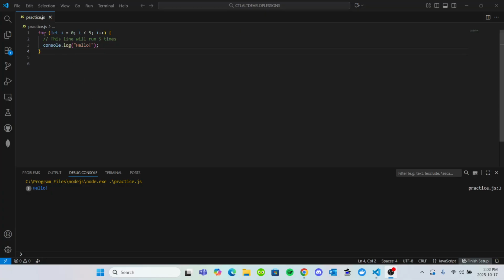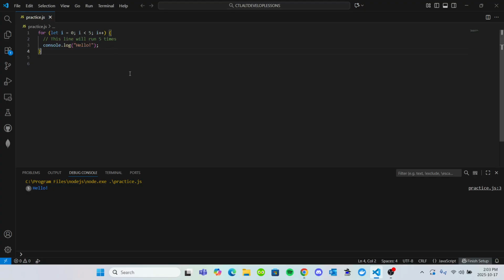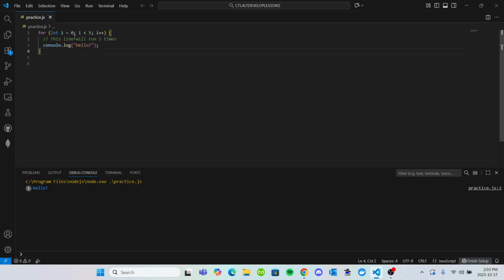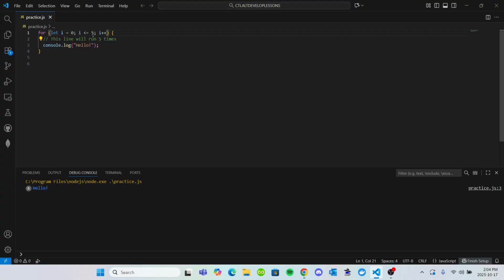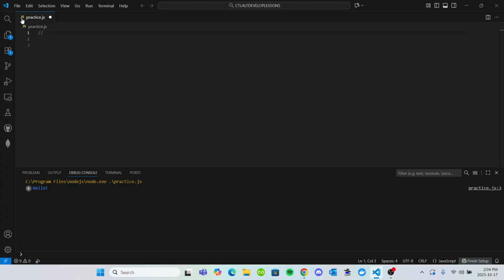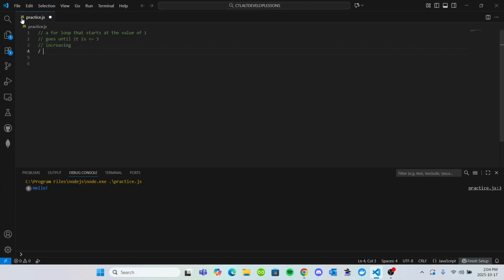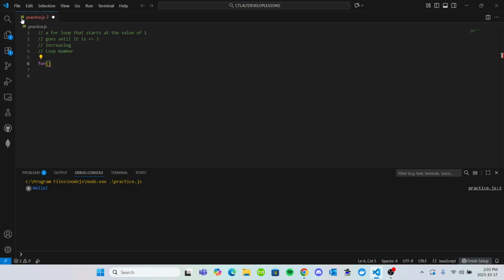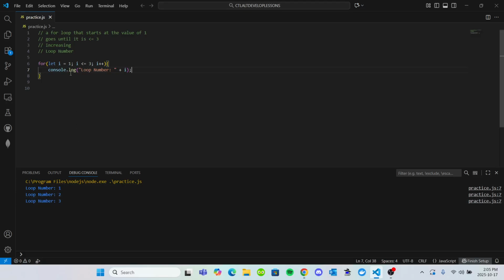Learn For Loops In Under 5 Minutes!!!